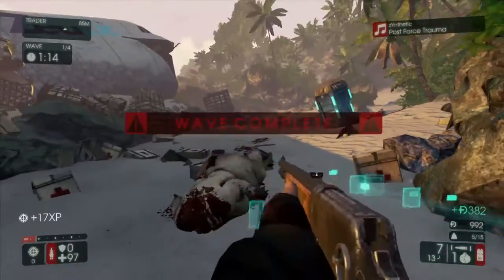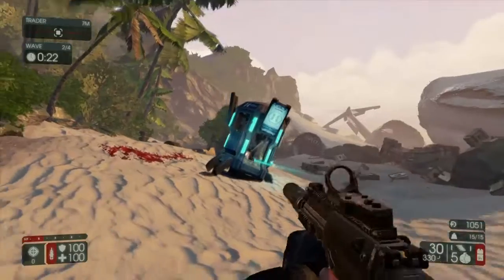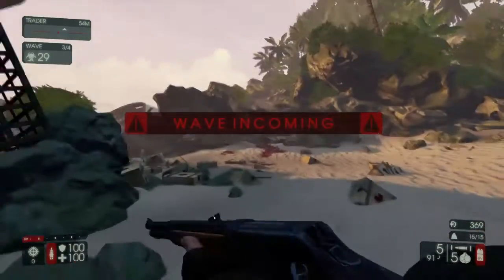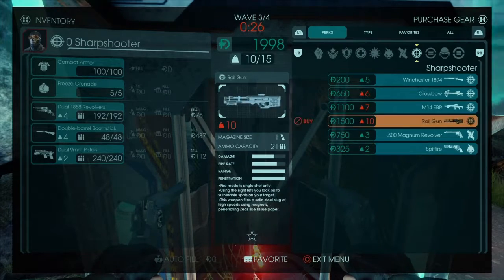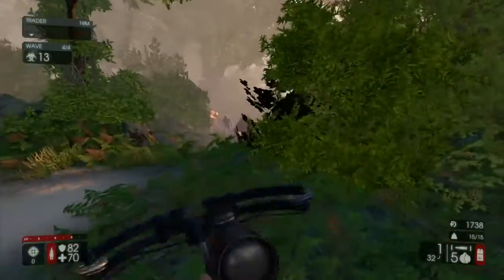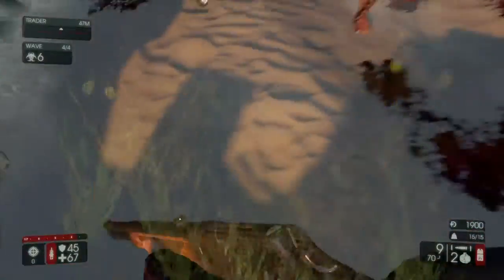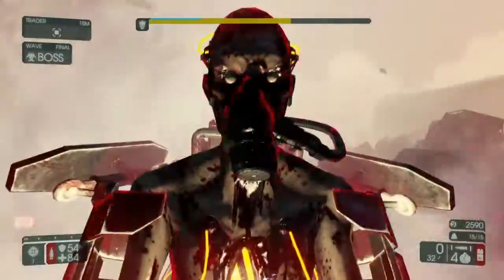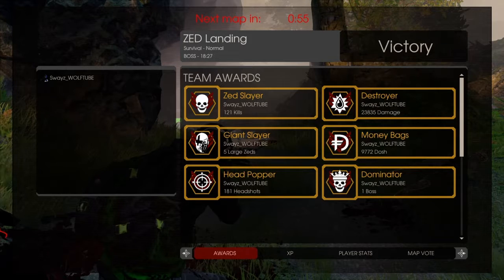Killing floor 2 running gunslinger Guys GAME Time!.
my name is STAR WARS-game-time_with Elite

Star Wars battlefront  call of duty black ops battlefield 1